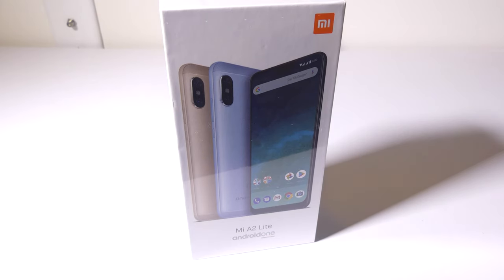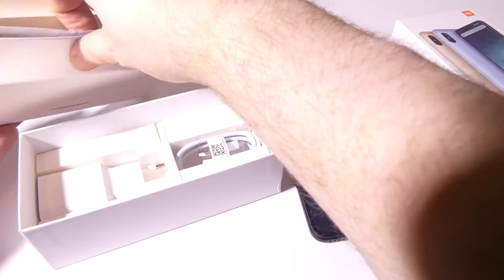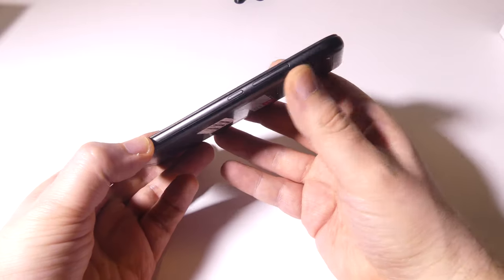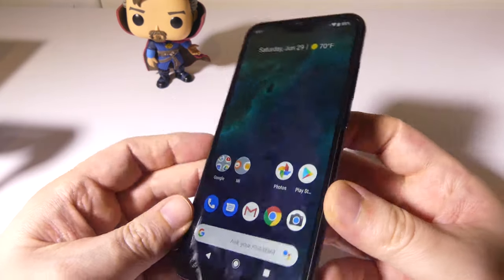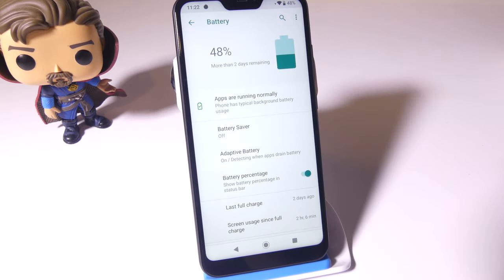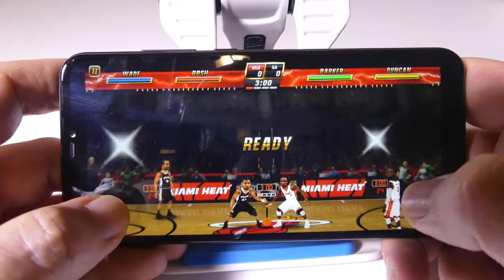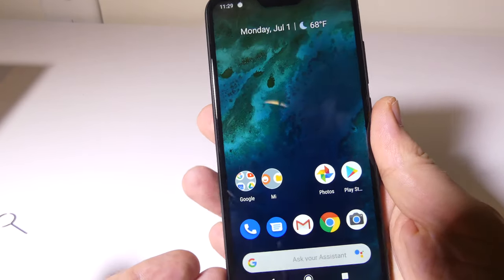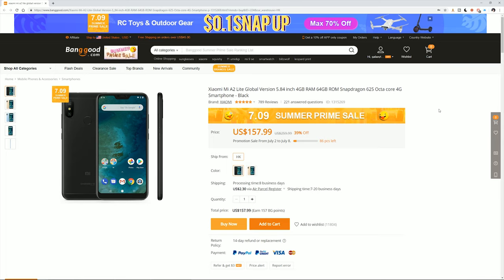Xiaomi Mi A2 Lite - Android Smartphone Review - Still the budget KING in 2019??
Features

Basic Information
 Model  Xiaomi Mi A2 Lite Global Version (4GB+64GB)
 Style  Bar
 Color  Black, Gold
 Network Band   2G: GSM 850/900/1800/1900MHz
 3G: WCDMA 850/900/1900/2100MHz
 4G: FDD-LTE B1/B2/B3/B4/B5/B7/B8/B20
        TDD-LTE B38/B40
 [===Not Sure Your Network ?===]
 Sim Card  Dual SIM Card Dual Standby (Nano SIM)

System
 OS  Android
 CPU  Snapdragon 625 Octa-core, Up to 2.0Ghz
 GPU  Adreno 506, 650MHz
 ROM  64GB
 RAM  4GB
 Card Extend  Supports an external TF card up to 256GB (VFAT)

Screen
 Display Size  5.84 Inch 19:9
 Type  Capacitive Touch Screen, 84%NTSC, 500 nit brightness, Sunlight mode, Night mode, Reading mode, Color temperature adjustment, Standard mode
 Resolution  2280*1080 pixels, 432PPI
 Multitouch  Yes

Support Format
 Ringtones Type  Polyphonic/MP3
 Audio format  PCM, AAC/AAC+/eAAC+, MP3, AMR-NB/AMR-WB, FLAC, APE, WAV
 Video File Format  H.265 /HEVC(Main profile), H.264 (Baseline/Main/High profile), MPEG4 (Simple profile/ASP),VC-1(Simple/Main/Advanced profile)
 Graphical Format  JPEG/PNG/GIF/BMP

General
 Camera/Picture
Resolution  Front Camera: 5.0MP
ƒ/2.0 large aperture
67.9° wide-angle lens
HDR, AI powered portrait mode
Beautify 4.0, Face recognition
 Back camera: 12.0MP+5.0MP Dual Rear Camera
Supports PDAF technology
ƒ/2.2 aperture
Large 1.25μm pixels
AI Portrait mode
Depth mode
Video recordings:
1080p/720p video, 30fps
 Language  (More details please refer to the screenshots)
 Message  SMS/MMS
 Keyboard  QWERTY Virtual
 Input  Handwrite/Keypad
 GPS  GPS+AGPS+GLONASS+BeiDou
 WIFI  802.11 a/b/g/n, 2.4G/5G, WIFI Display, WiFi Direct
 bluetooth  BT4.2

Sensor
 Light Sensor  Support
 Gyroscope  Support
 E-compass  Support
 Proximity sensor  Support
 Accelerometer  Support
 IR Infrared  Support
 Vibration motor  Support
 Fingerprint  Support
 Face Unlock  Support

 Other Feature  WIFI, GPS, 4G, 3G, bluetooth, Games, calendar, calculator, clock, camera, etc
 Battery(Built-in)  4000mAh(typ), 3900mAh(min)
 Charge  5V 2A
 USB connector  Micro USB
 Dimensions  149.33*71.68*8.75mm
 Weight  178g

Package Included  1 x Xiaomi Mi A2 Lite Smartphone
 1 x USB Cable
 1 x Eject Pin
 1 x Protective Case
 1 x EU Charger

Appreciated

Luke

xiaomi mi a2 lite
mi a2 lite
xiaomi mi a2
mi A2 Lite Global
a2 lite
xiaomi redmi 6 pro
review
benchmarks
galaxy tech review
xiaomi
mi a2 lite review
android
best budget android phone 2019
best budget android phone
best budget android phone 2018
xiaomi mi a2 lite review
hands on
xiaomi redmi 6 pro review
mi a2
xiaomi mi a2 review
mi a2 review